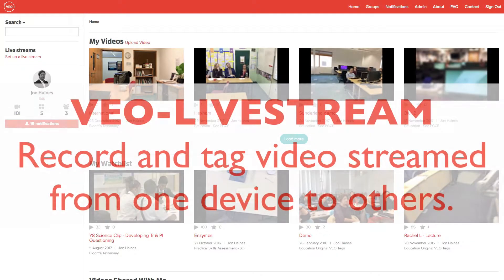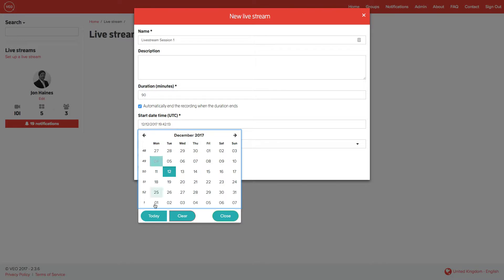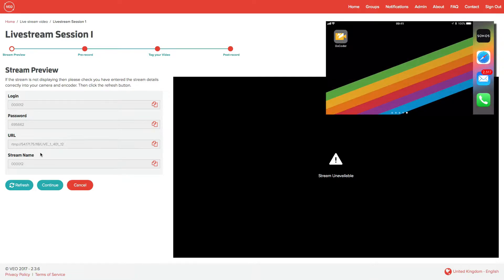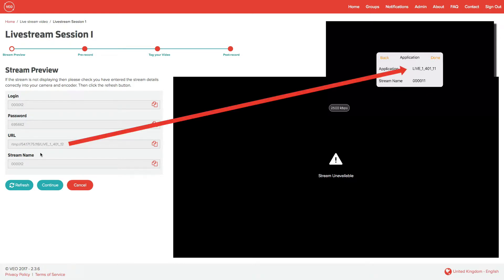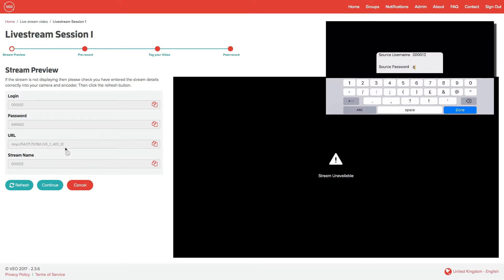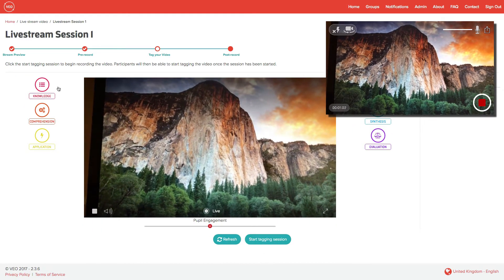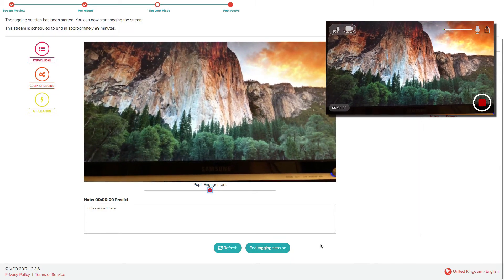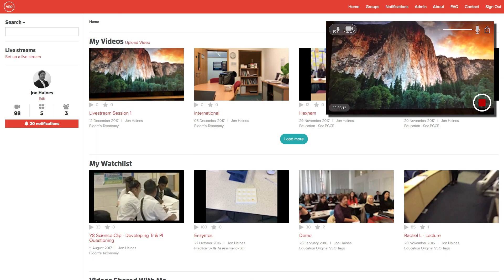VEO Livestreaming - Getting Started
A brief instructional video illustrating how to get started with VEO Livestream.
You will need to download the Wowza GoCoder App to the device that you wish to stream from (usually a smartphone or tablet). This can be downloaded from for IOS: